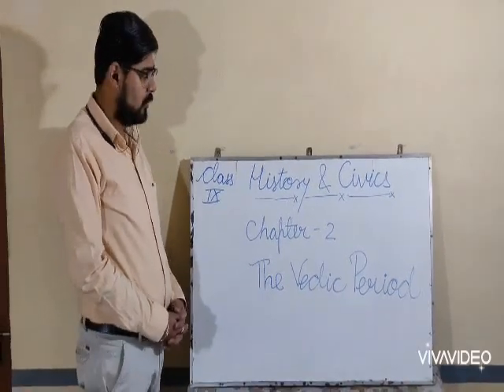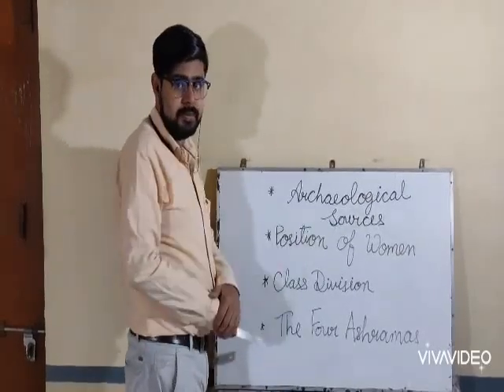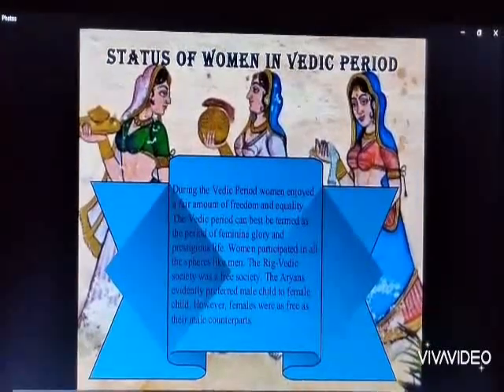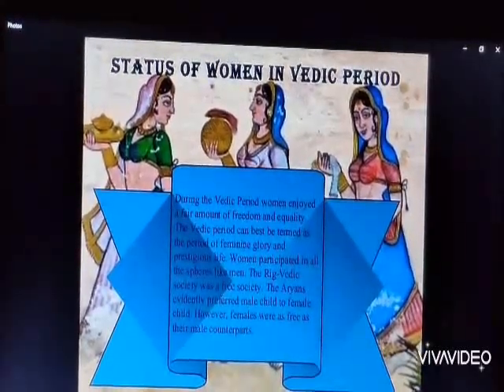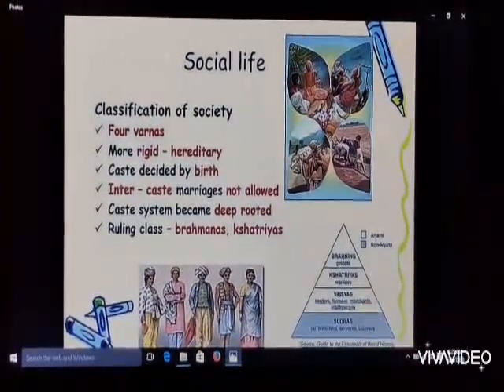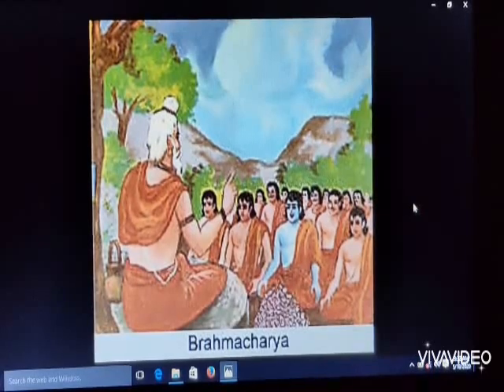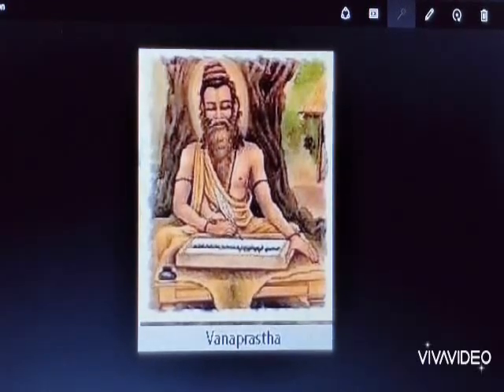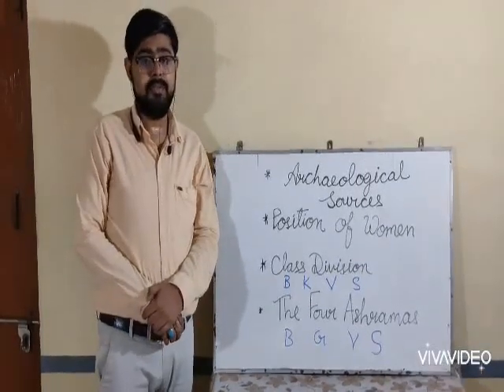IX His&Civ Part 6